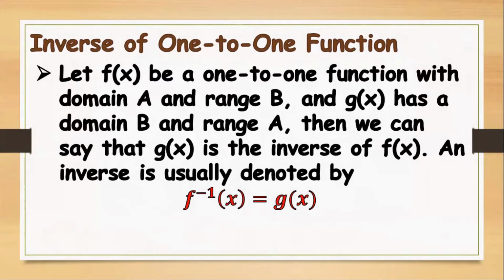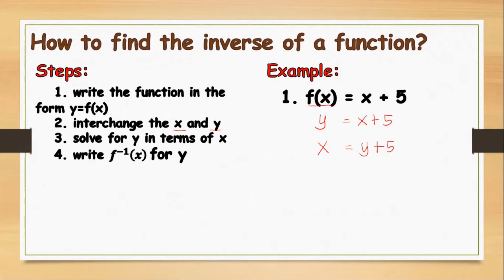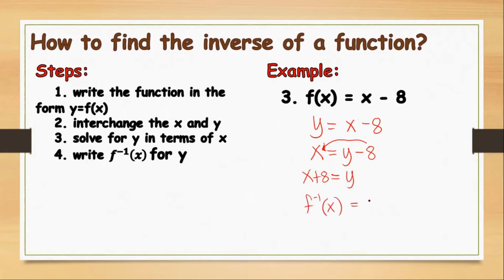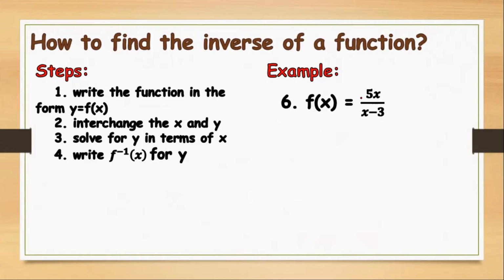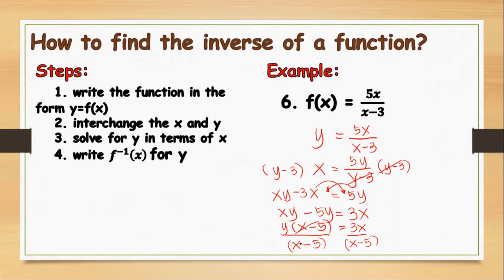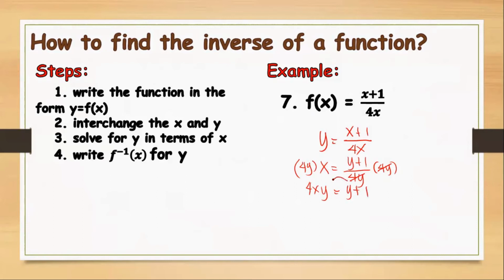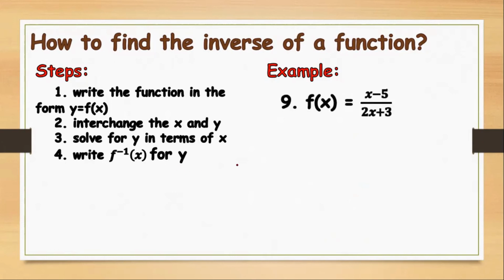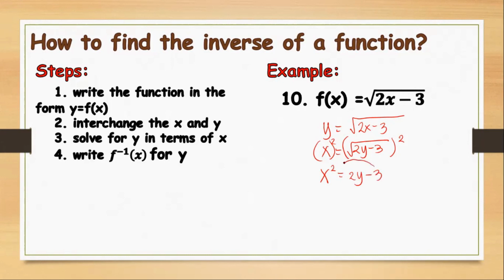General Mathematics Week 4B - Inverse of a Function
This video discusses about finding the Inverse of a One-to-One Function. This lesson is included in General Mathematics Week 5, a subject in Senior High School (SHS). I hope this will help most of the students in math.